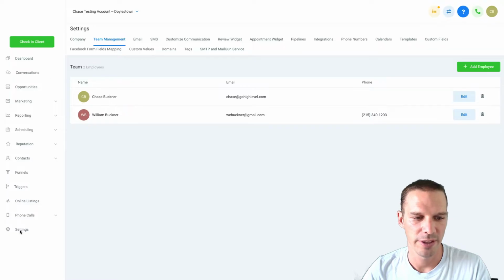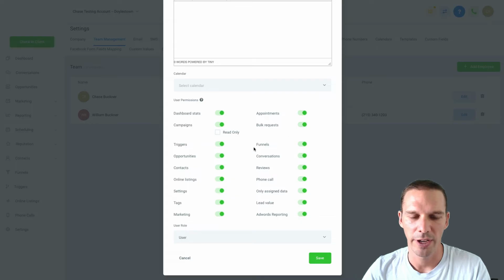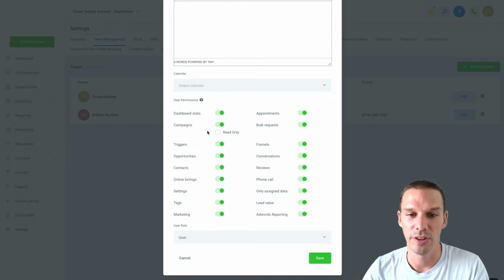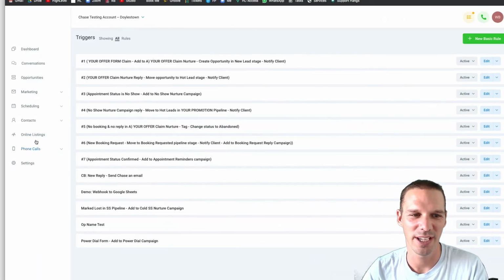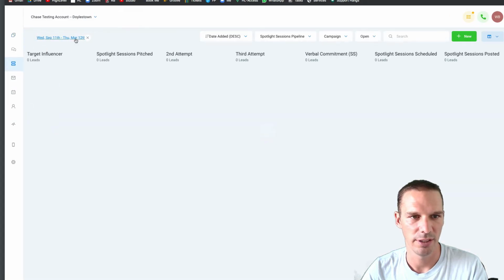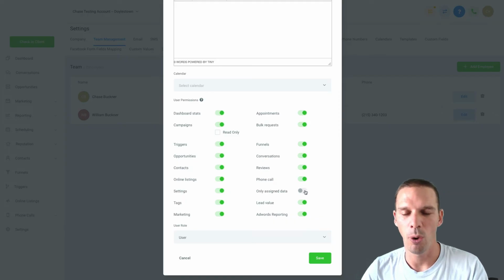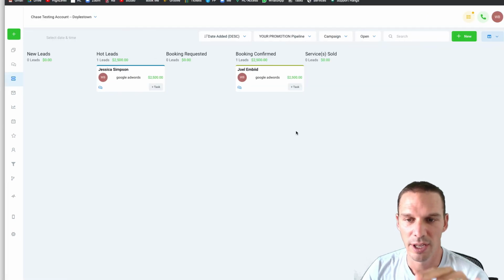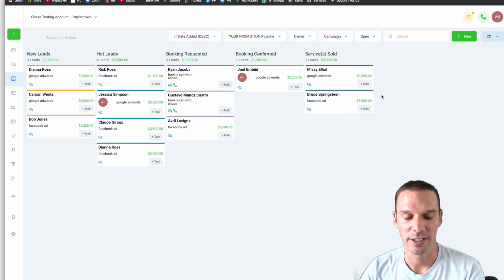User Permissions And Assigned Data Overview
Understanding how to limit client access to different areas of HighLevel via user permissions and assigned data settings.